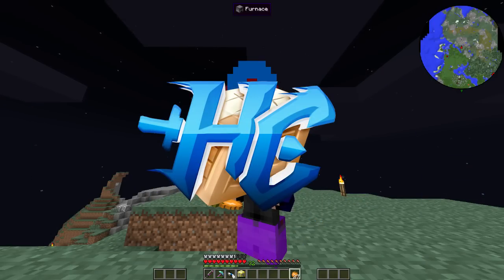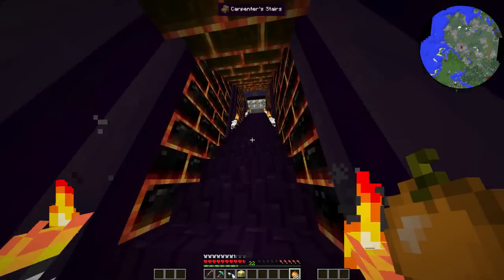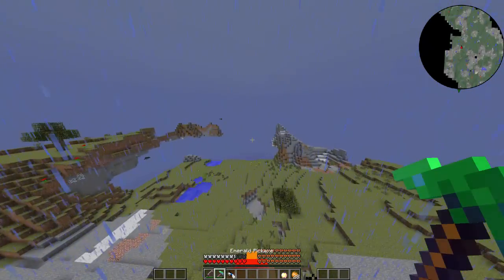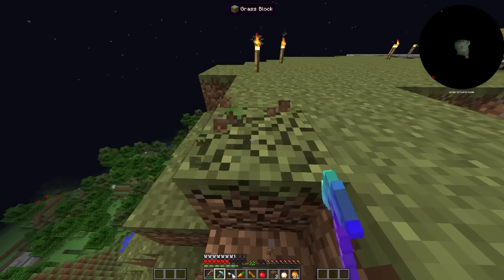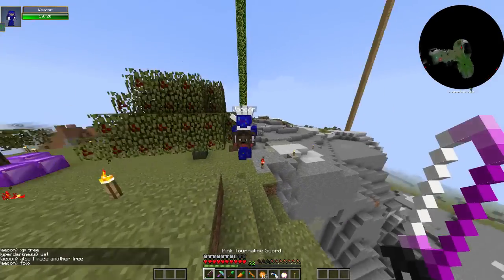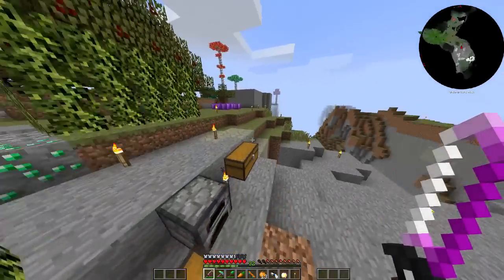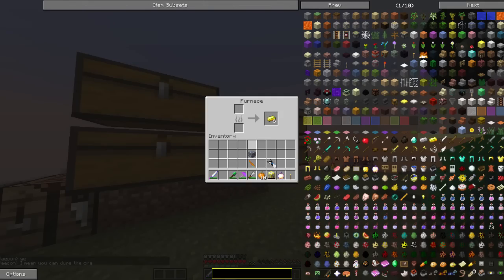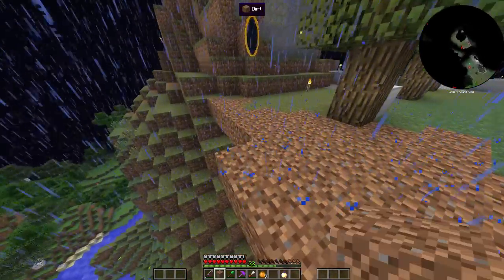Minecraft CRAZY CRAFT 3.0 SMP - DUPLICATOR TREE!! - Ep.3.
Welcome to Minecraft Crazy Craft 3.0 Modded SMP, here in this series you join all of the YouTubers in this SMP as their journey begins in the world of Crazy Craft Survival!

In today's episode of the Minecraft Crazy Craft SMP Series, I explore the Red Ant Dimension with the hopes of finding a very RARE duplicator tree, then I give you guys a tour of the neighboring YouTubers homes!